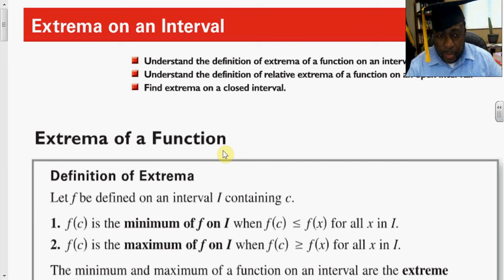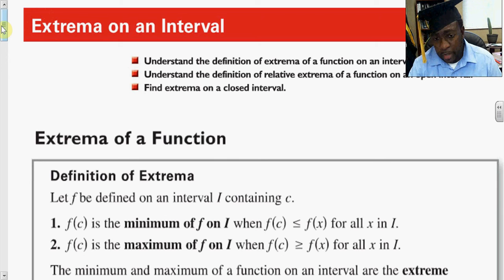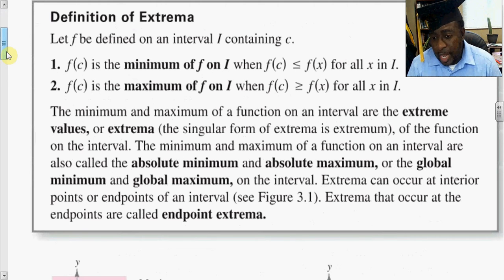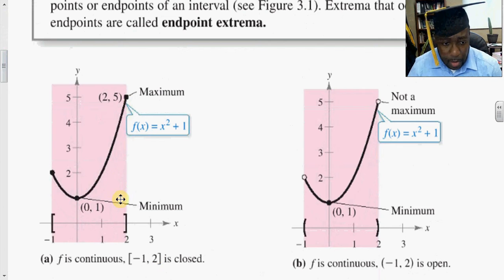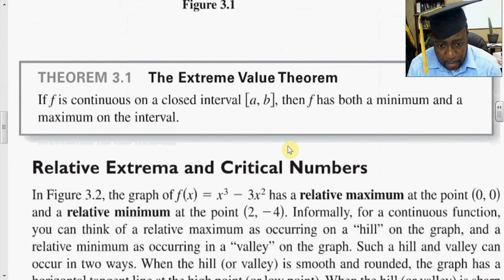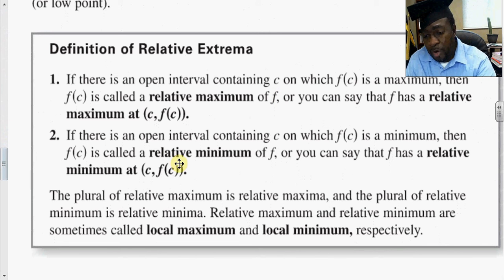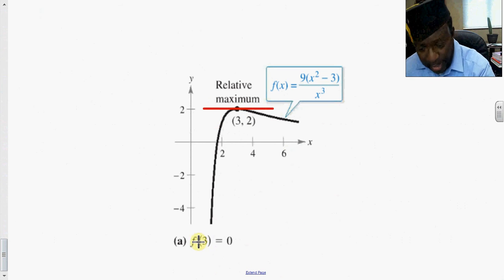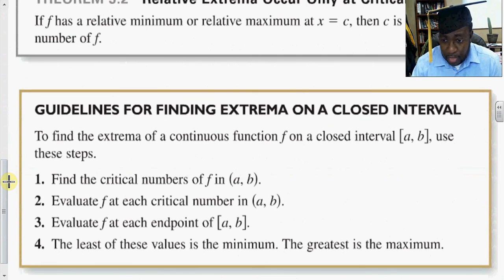3 1 INTRO Extrema on an Interval